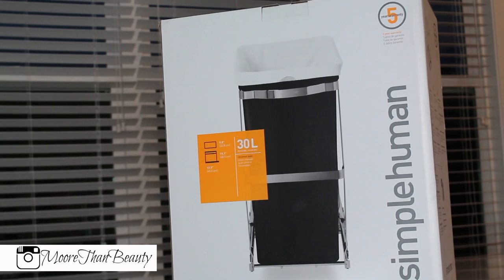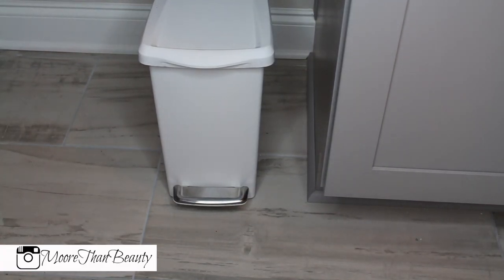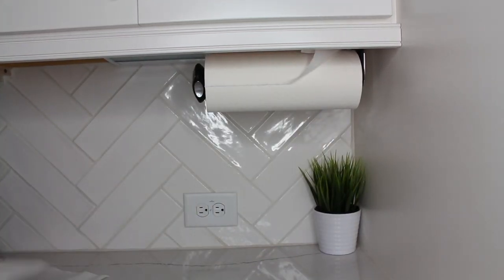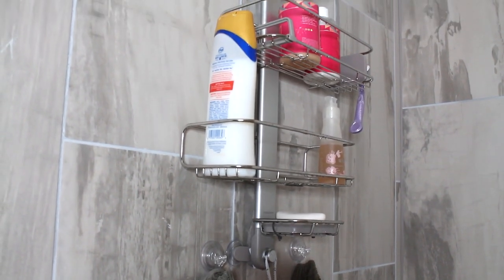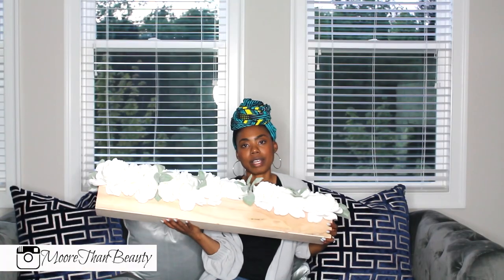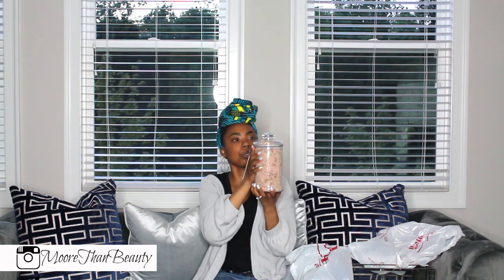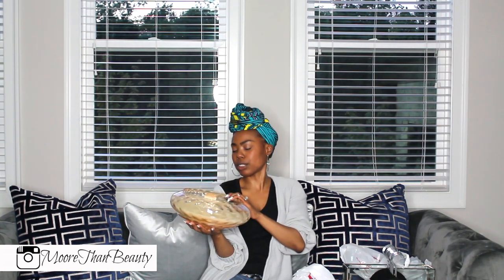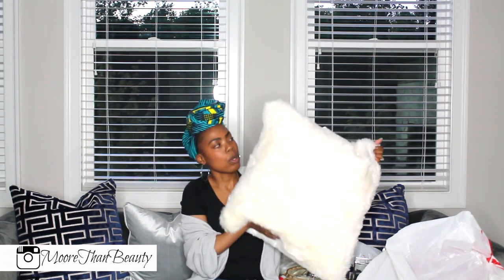Home Decor Haul | Z GALLERIE SIMPLE HUMAN TJ MAXX & More ❤️❤️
blue Z Gallarie Pillow

Simple Human 30 trash
Simple human grocery bag dispenser
simple human trash bin
Simple Human paper towel holder
simple human shower caddy

Target pillows- unavailable online
Lamps- Bargainhunt.com